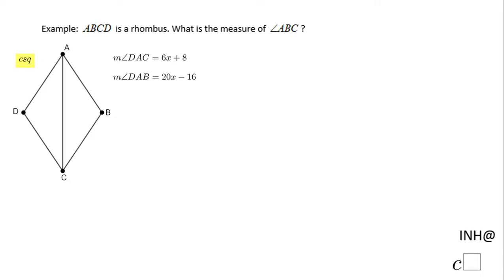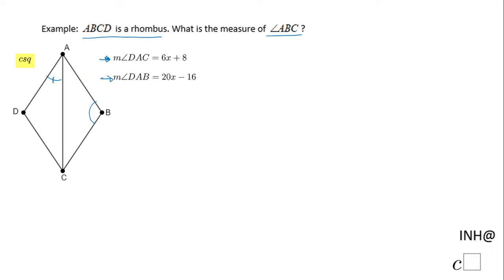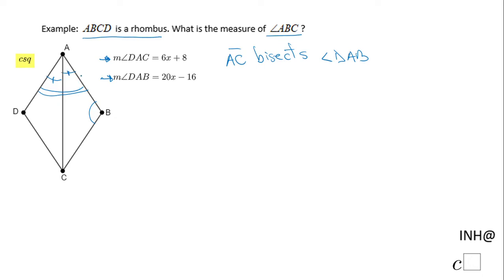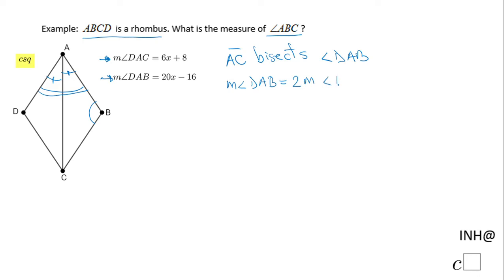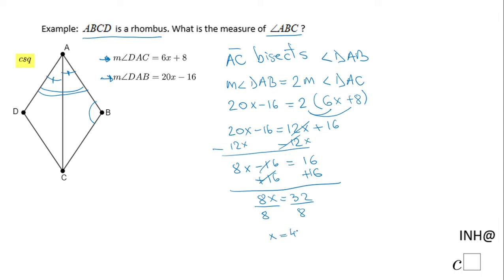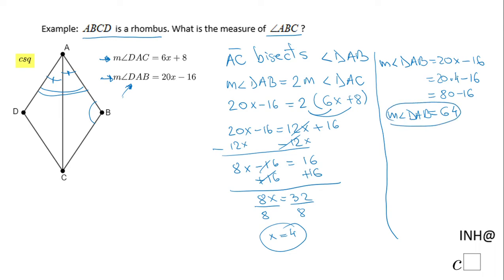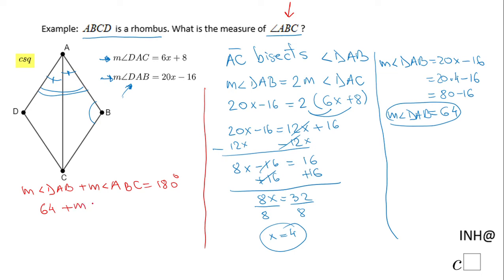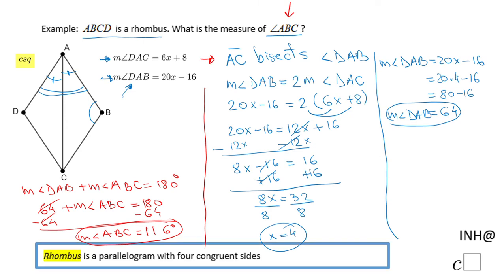INH: Quadrilaterals: Miscellaneous #7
This is an example of using different properties of special quadrilaterals (rhombus).